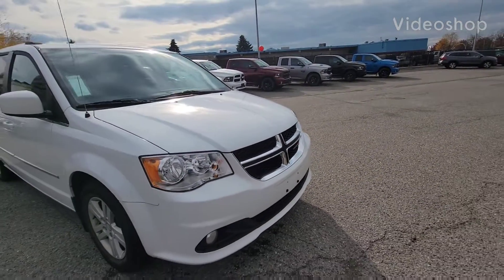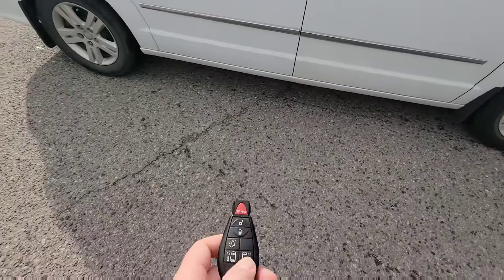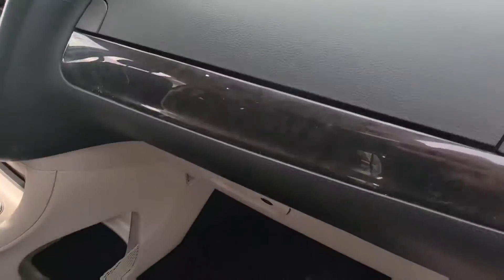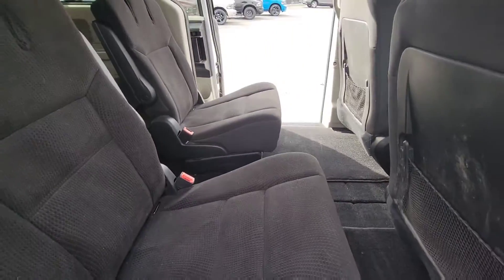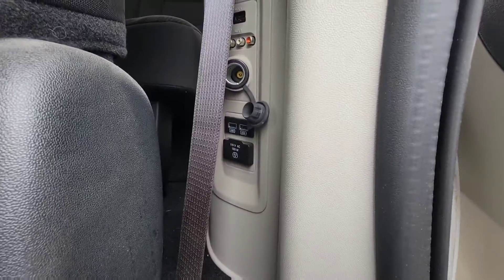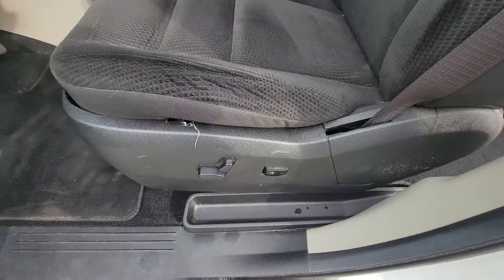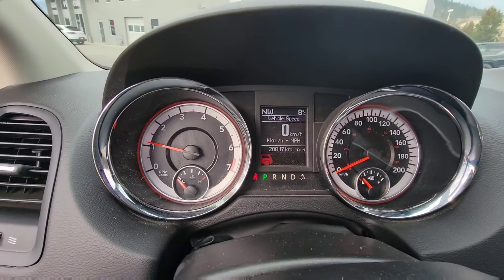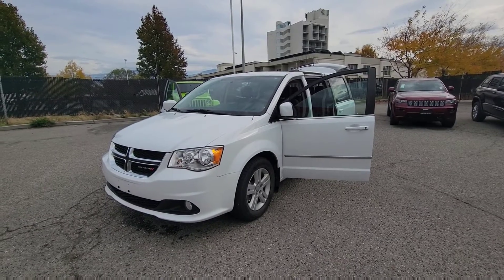October 21, 2021